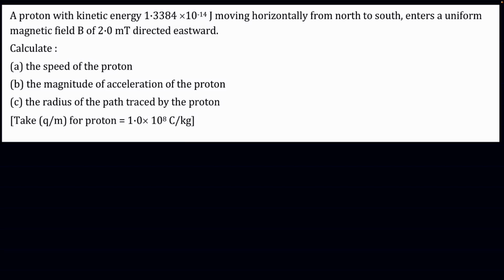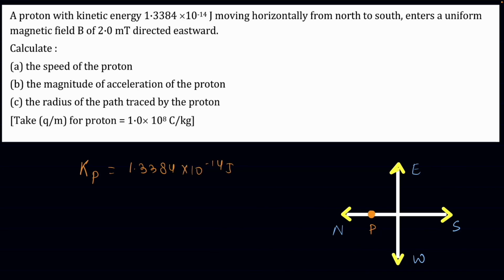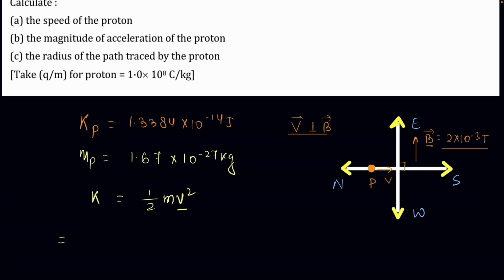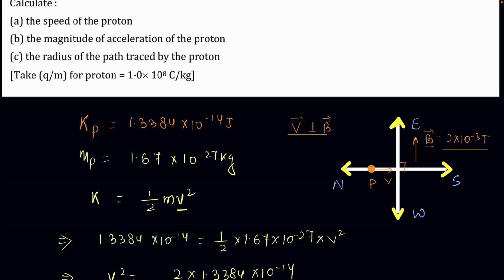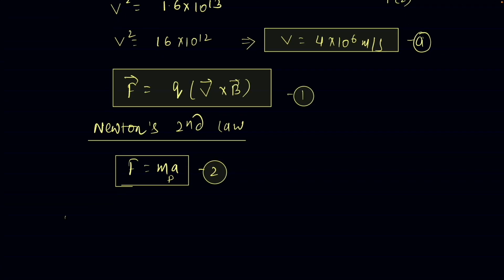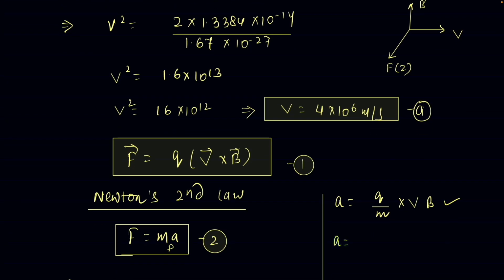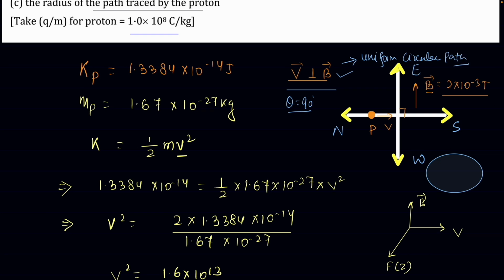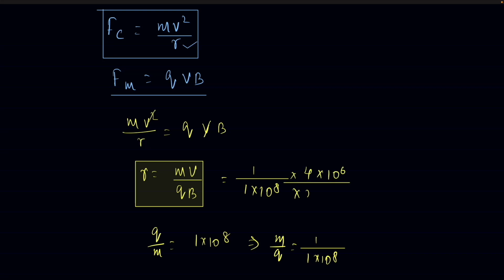A proton with kinetic energy 1·3384 x 10 14 J moving horizontally from north to south, enters a..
A proton with kinetic energy 1·3384  x 10 14 J moving horizontally from north to south, enters a uniform magnetic field B of 2·0 mT directed eastward. Calculate : (a) the speed of the proton (b) the magnitude of acceleration of the proton (c) the radius of the path traced by the proton [Take (q/m) for proton = 1·0 ×108 C/kg]